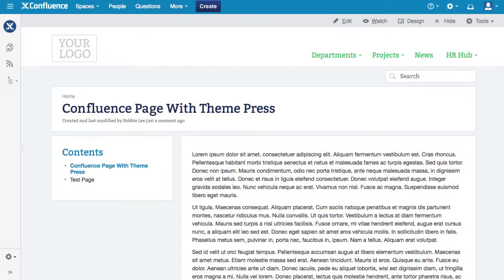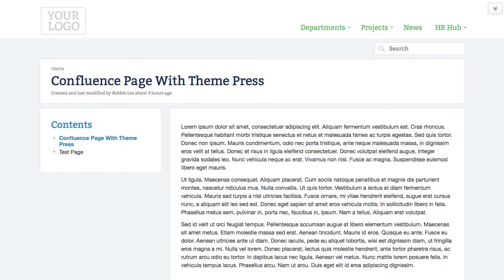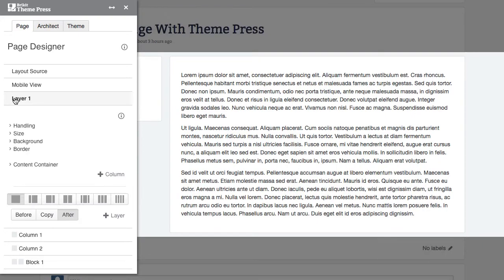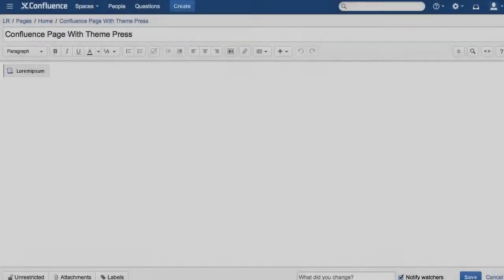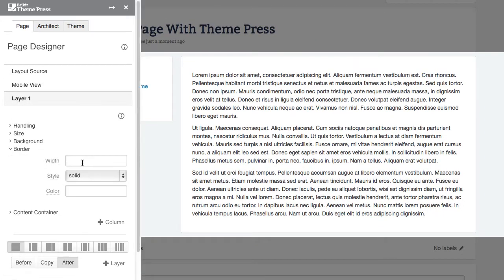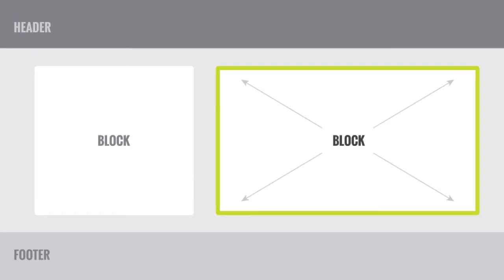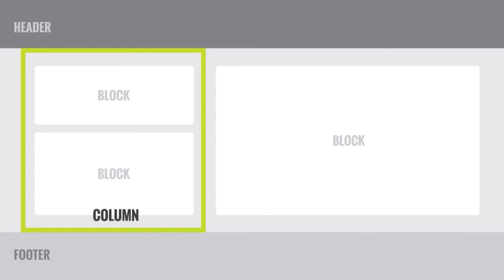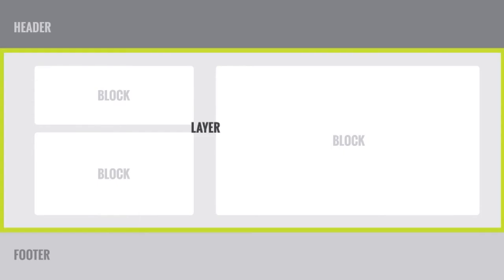Brikit Theme Press - Overview of Layers, Columns and Blocks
Learn about layers, columns and blocks in Brikit Theme Press.